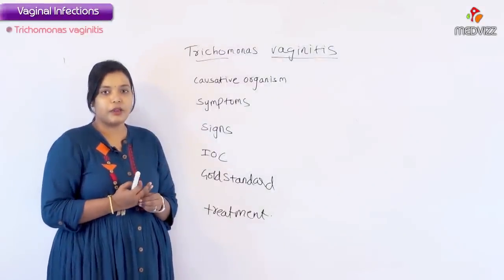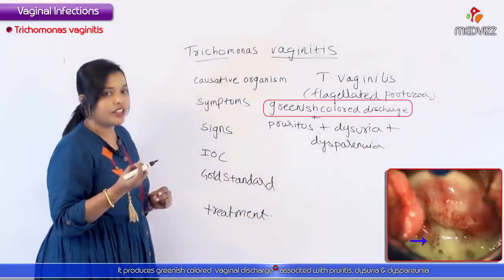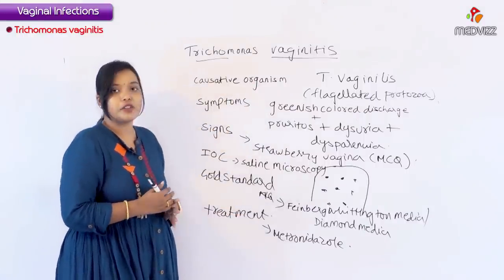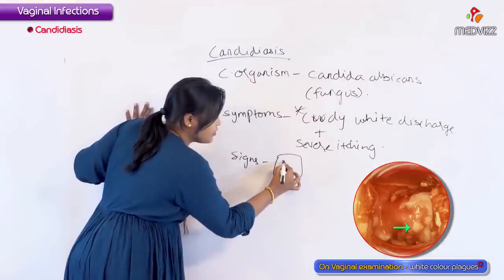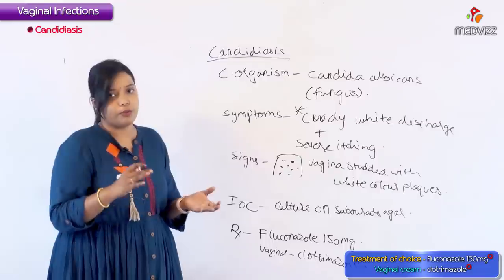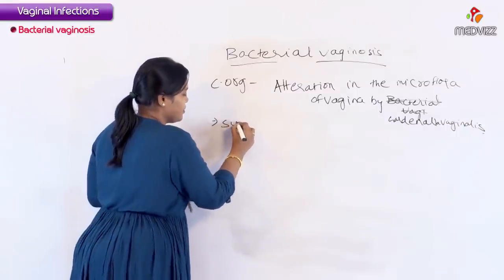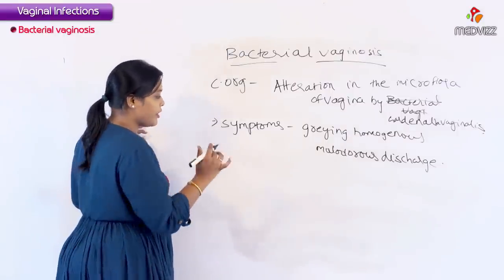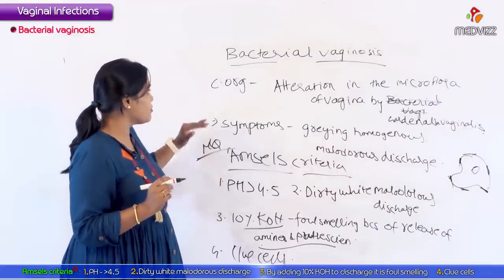vaginal Infections - OBG / GYNE for Fmge and Neet pg by Dr Ramya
Some vaginal infections may not produce any symptoms. If you do develop symptoms, the most common are:

vaginal itching
a change in the amount of discharge from your vagina
a change in the color of your vaginal discharge
pain or burning during urination
pain during intercourse
vaginal bleeding or spotting
The symptoms of vaginal infections will also vary based on the cause of your infection:

Bacterial infections typically cause grayish-white or yellow discharge. This discharge may have a fish-like odor that’s easily noticed after sex.
Yeast infections typically produce itching. If discharge is present, it may be thick and white and look like cottage cheese.
Trichomoniasis is a condition that can produce vaginal itching and odor. Discharge from this infection is typically greenish-yellow and may be frothy.
Vaginal infections aren’t life-threatening conditions. However, you should make an appointment to see your doctor if you:

have never had a vaginal infection before
have had a vaginal infection but are experiencing new symptoms
have had different or new sexual partners
develop a fever
believe you may be pregnant
have symptoms that return after treatment
If you experience vaginal irritation and have been diagnosed with yeast infections in the past, you may not need to see your doctor.

Yeast infections can be treated at home with over-the-counter vaginal antifungal medications. However, if you’re not sure that you have a yeast infection, it’s always wise to check with your doctor.